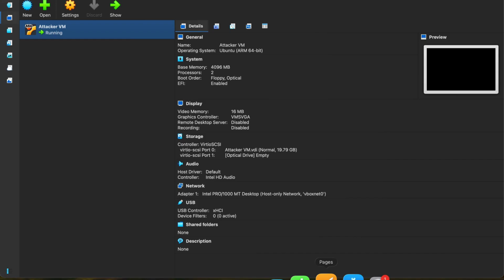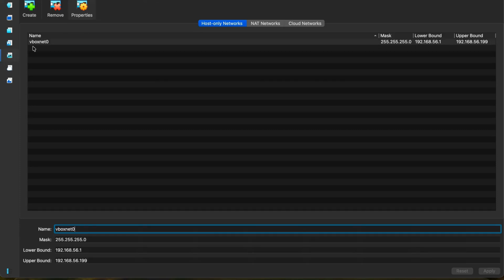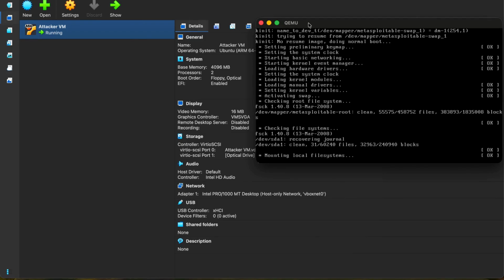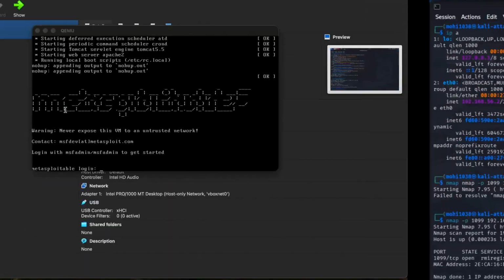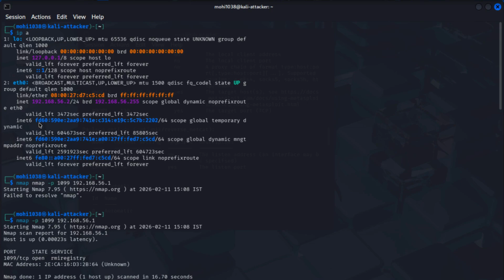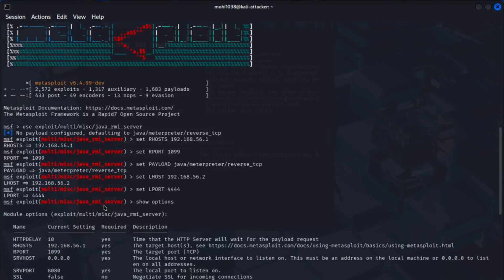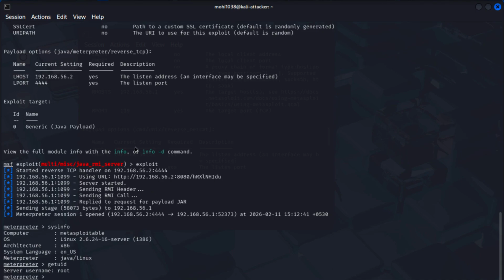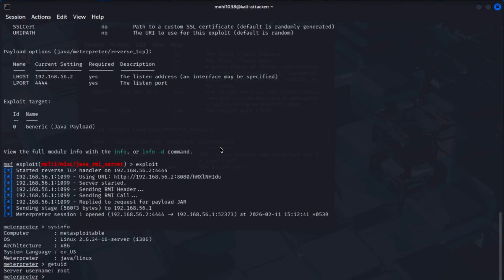Ethical Penetration Testing: Java RMI Exploit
This video demonstrates Experiment 1 of CSL6010 Cybersecurity Lab 2.
The experiment focuses on exploiting a Java RMI (Remote Method Invocation) deserialization vulnerability using the Metasploit Framework.

In this controlled lab environment:

Kali Linux is used as the attacker machine.

Metasploitable is used as the intentionally vulnerable target.

The exploit module exploit/multi/misc/java_rmi_server is used to achieve remote code execution through insecure object deserialization.